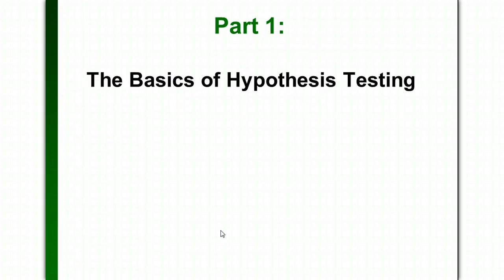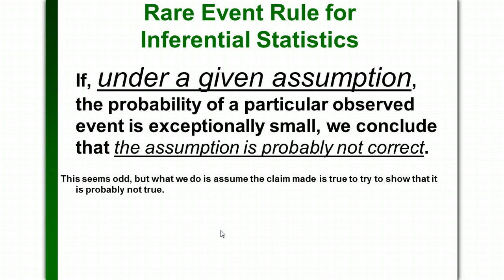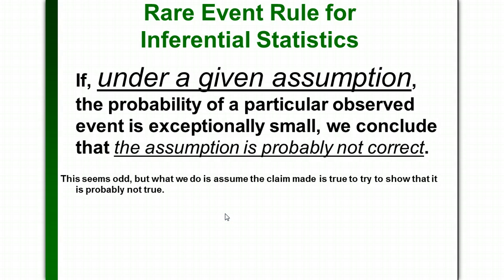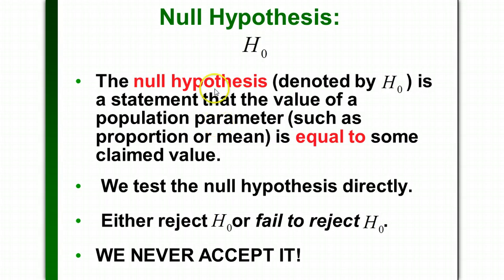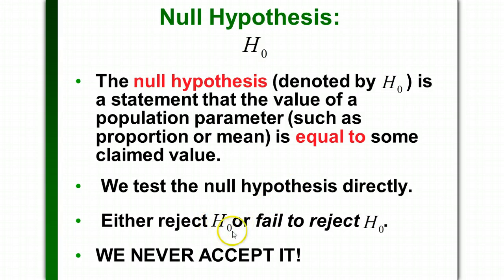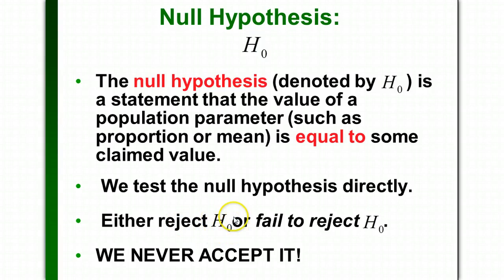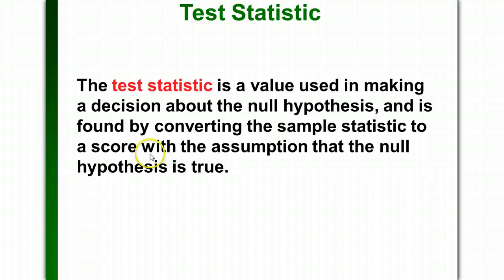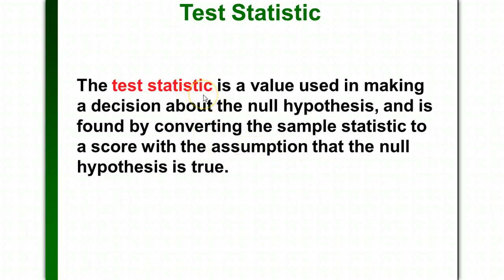language of hypothesis test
The wording of hypothesis tests